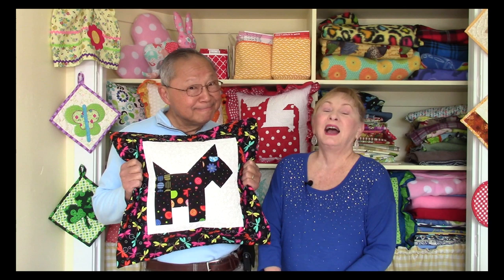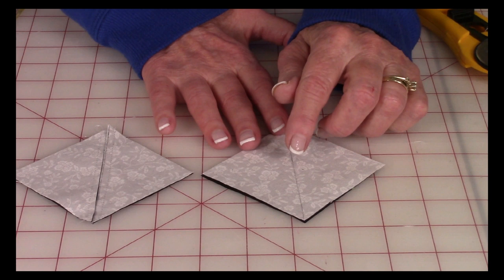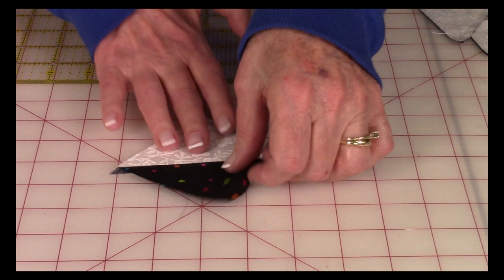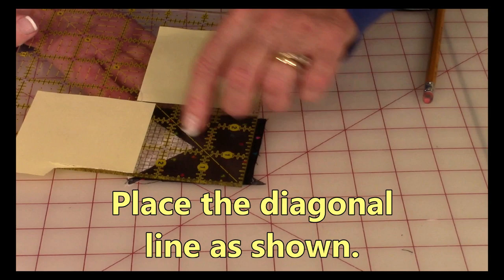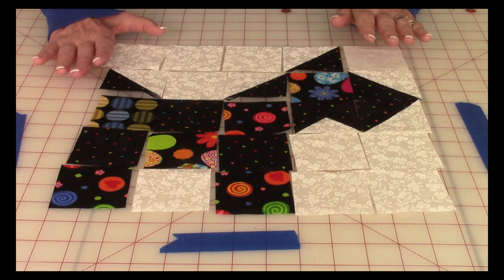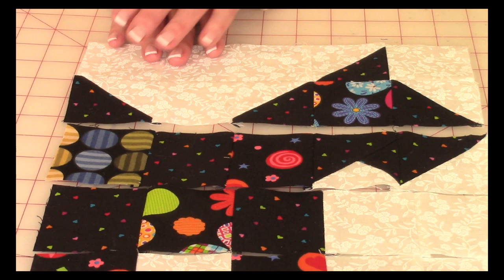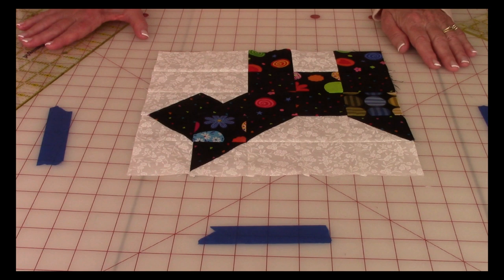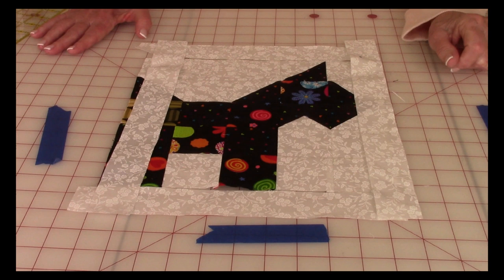Scottie Dog Quilt Block - cute classic quilt block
Scottie Dog Quilt Block:  make this cute dog with all black or any color you like.  Makes a great quilt, pillow, tote bag, etc.